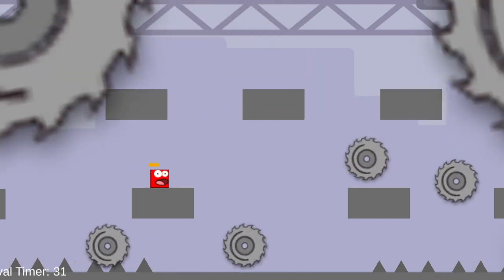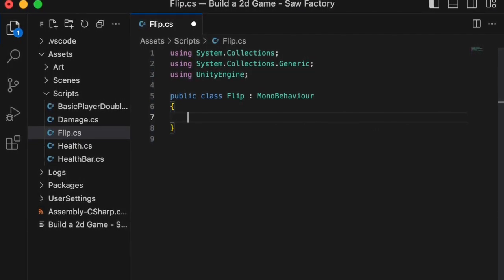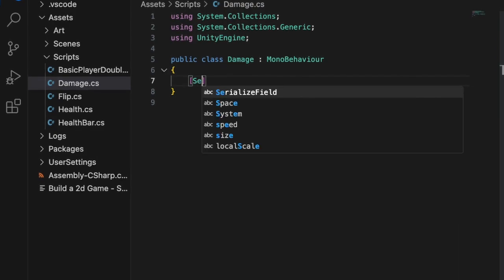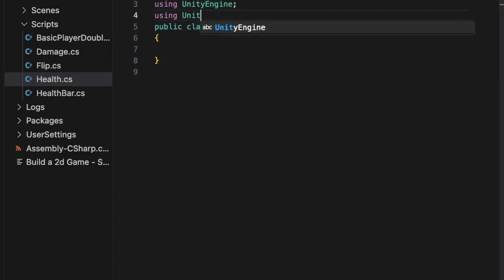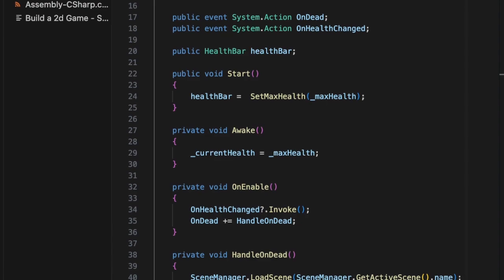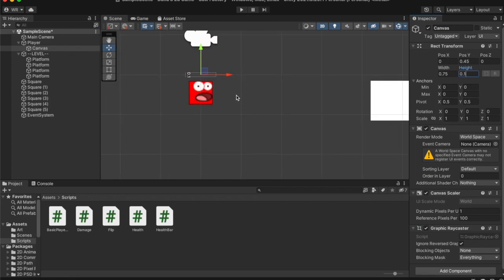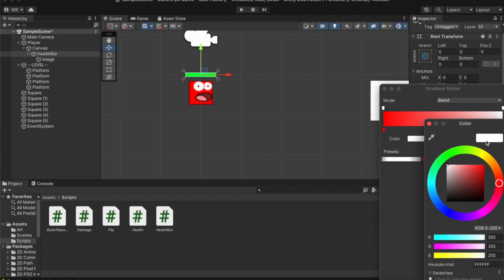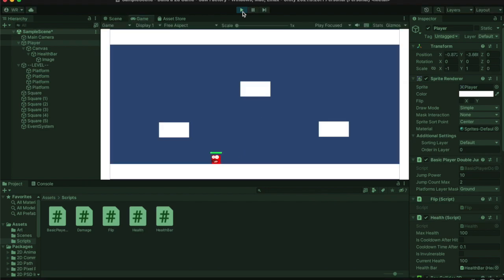Build a 2D Platformer Game with Unity 2023 - Unity Game Dev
Tutorial Source Below -

Let's build a Unity 2D game together. This tutorial includes flipping the character art, a health bar over the player's head, damage and health abilities with input keys. More to come.

0:00 Unity 2D Game (At the End)
0:20 Our Scene Setup
1:45 Flipping the Player Character
2:37 Changing the Player Object for Flipping
3:36 Handling Damage in the Game
4:18 HealthBar Script and UI Element
5:18 Setting up the Health of the Player Object
8:18 Adding Our Scripts in the Unity IDE
11:28 Taking Damage and Adding Health
12:38 The result of our efforts